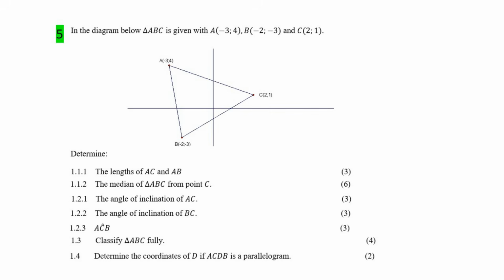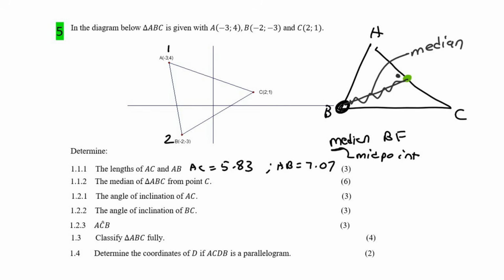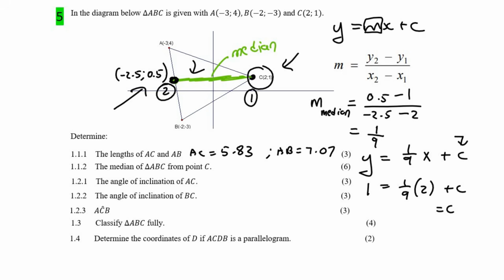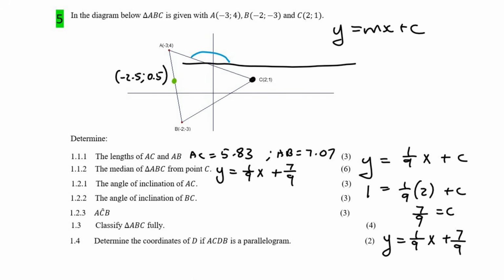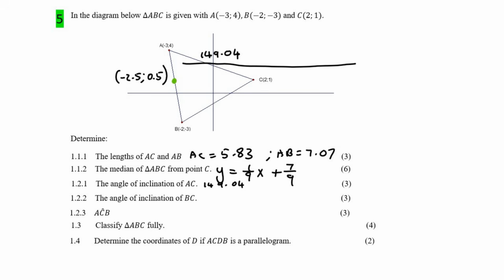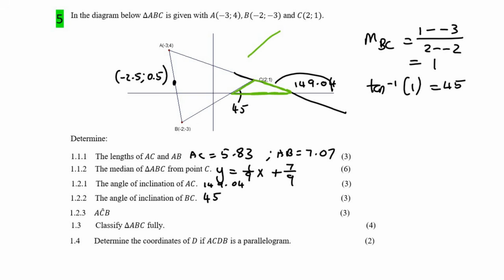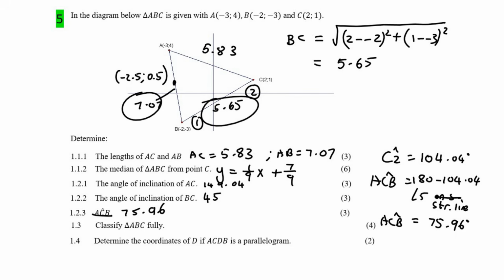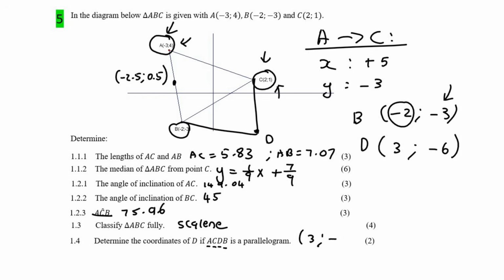Analytical gr 11: Exam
I have a complete online course with way more content.